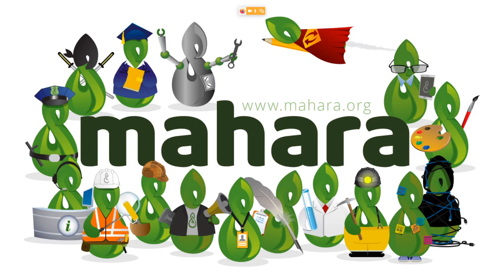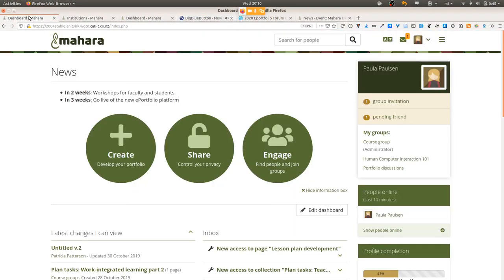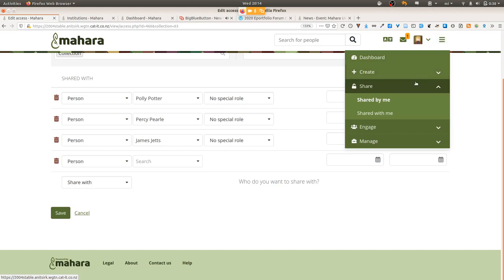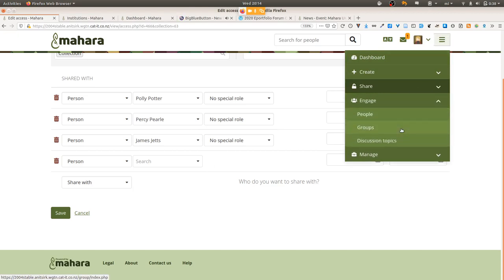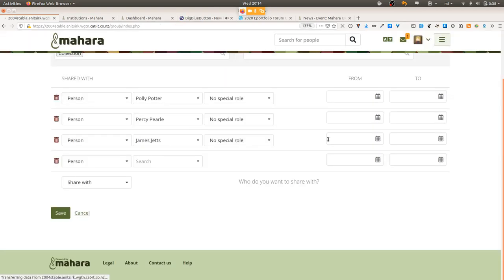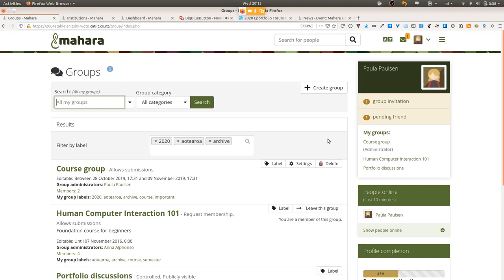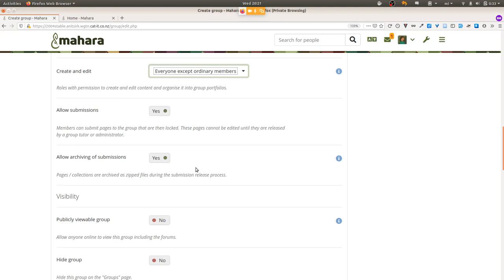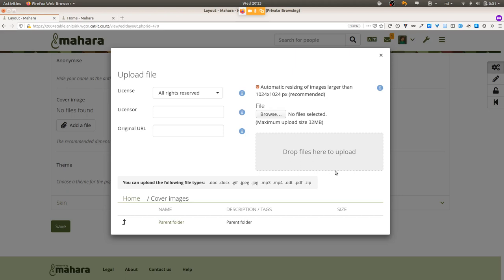Webinar 7: Hightlights of Mahara 20.04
Presentation by Kristina Hoeppner (Catalyst IT) for the 7th webinar organised to give people around the world a chance to learn about the new features of Mahara.